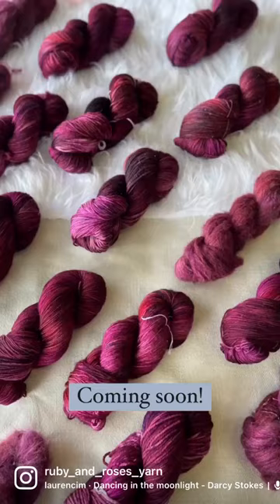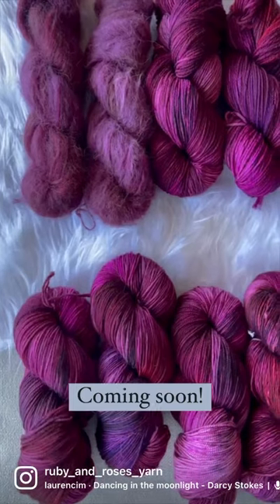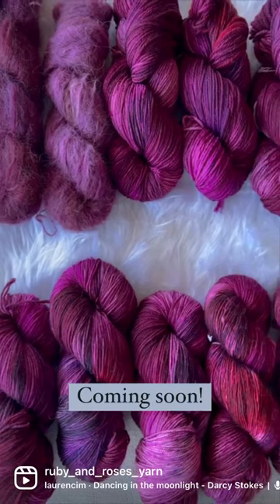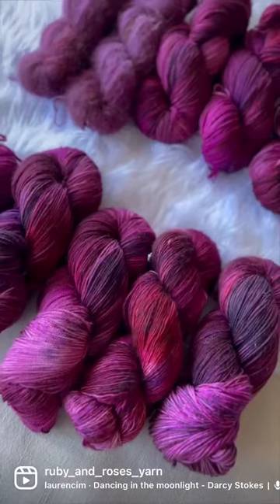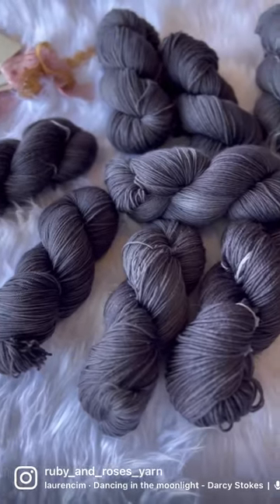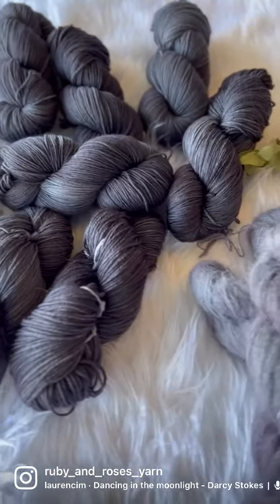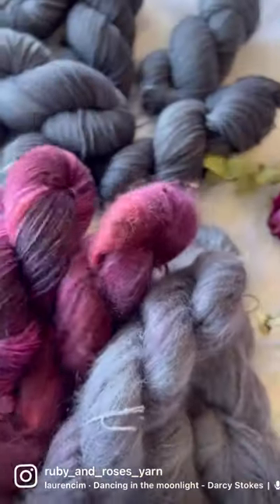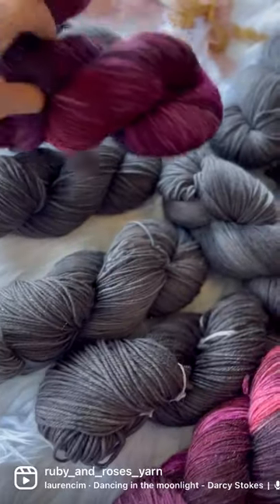Montblanc and Inkblot - The Letter Writer Collection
MONTBLANC • what would the letter writer collection be without a calligraphy pen colorway? Head over to my stories to see this inspiration photo! When researching which way I wanted to take this idea, I stumbled upon this company: Montblanc! A brand that has spared no expense in achieving elegance and extravagance, in equal measure. After much contemplation, I felt that the description was this colorway in a nutshell.

INK BLOT • is one of those colorways that is a wardrobe staple you never thought you needed.
This colorway is the ultimate charcoal gray with a few undertones of deep pewter. The depth of saturation is retrospective of a swirling jar of ink from decades past. It’s by far the darkest tonal I’ve created to date and I couldn’t be happier about it!

The Letter Writer Collection is Available Now!